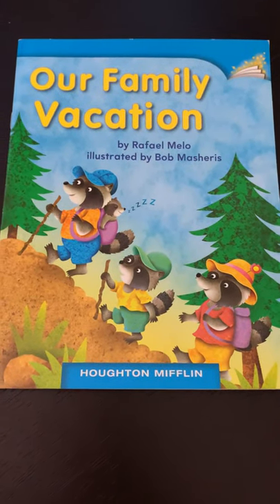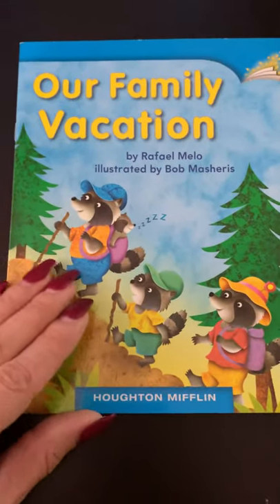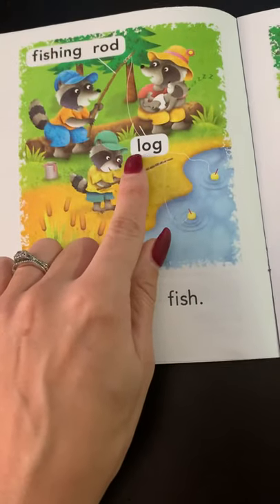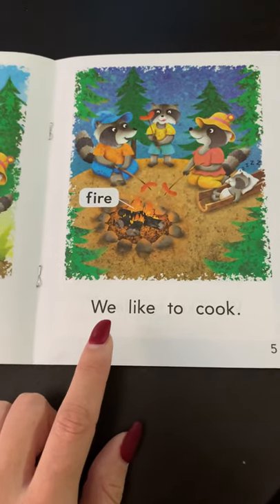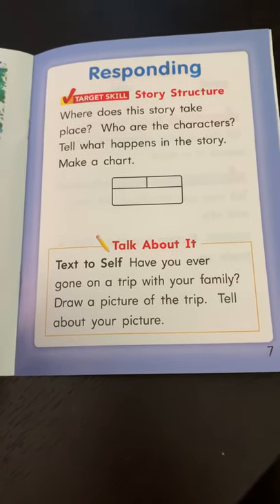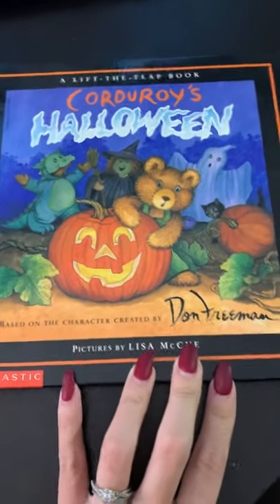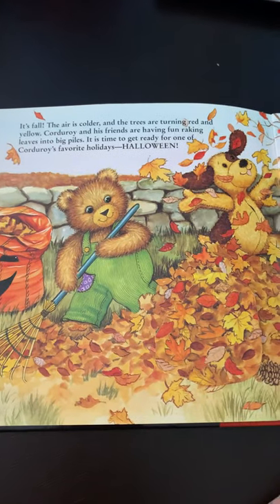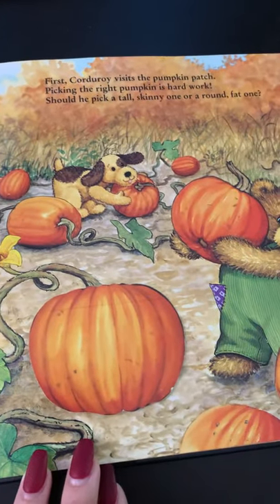“Our Family Vacation” and “Corduroy’s Halloween” read aloud by Mrs. Turner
Fun Halloween read with a loved bear